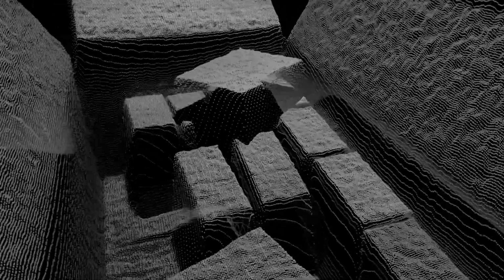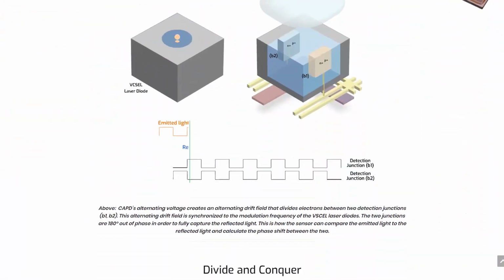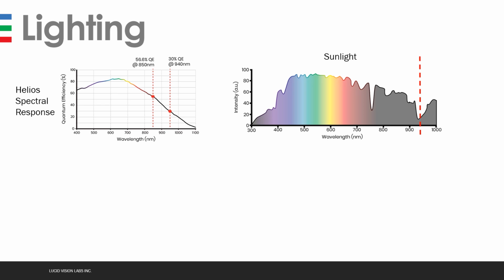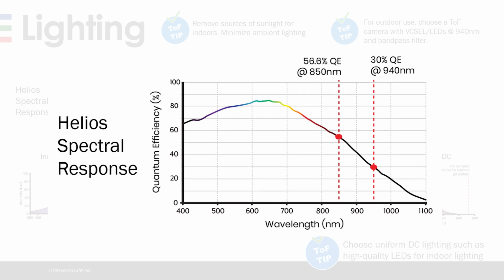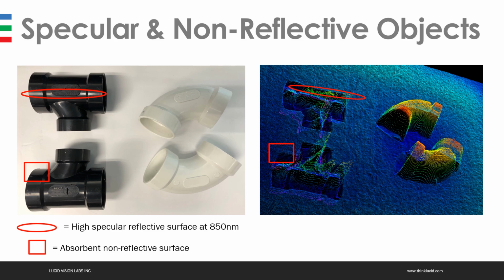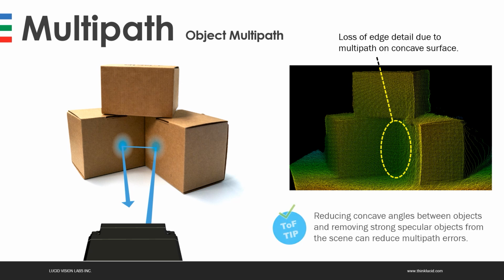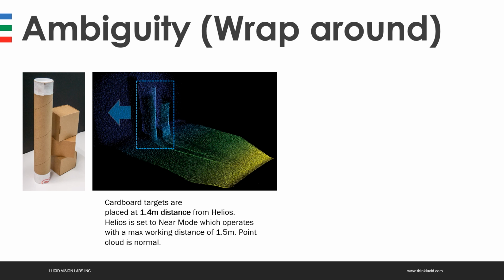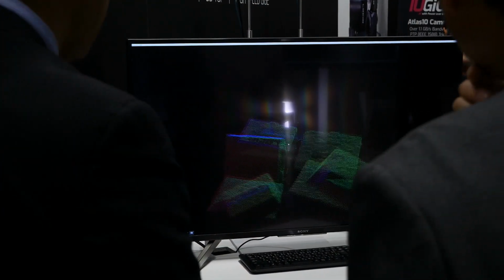Time-of-Flight (ToF) Tips: Tips to Boost 3D Performance and Cut Integration Time & Cost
For demanding real-time object detection, Time-of-Flight (ToF) cameras using Sony’s new IMX556 DepthSense sensor have boosted speed, precision and accuracy but also simplified integration time and cost. To achieve the full potential of Time-of-Flight technology, some key factors should be considered. In this video we'll talk about common challenges with ToF and some tips to help overcome them.  Here's a breakdown of the video:
0:00 - Intro
0:36 - LUCID Vision Labs overview
1:03 - How Time of Flight (ToF) calculates 3D depth data
2:16 - Intro to Sony DepthSense ToF sensor (IMX556)
2:51 - Helios 3D ToF camera features
3:20 - Helios Flex camera modules for Jetson TX2 features
3:33 - Distance & accuracy - What is ToF best suited for?
4:21 - Outdoor & indoor lighting
6:45 - Target & camera motion
8:10 - Specular & Non-reflective objects
8:46 - Exposure time & gain, image accumulation, confidence threshold
10:00 - Multipath: object multipath
10:53 - Multipath: surface background multipath
11:52 - Ambiguity (wrap around)
13:15 - Frequency cross-talk interference
14:27 - Additional helpful resources
14:44 - How to contact LUCID